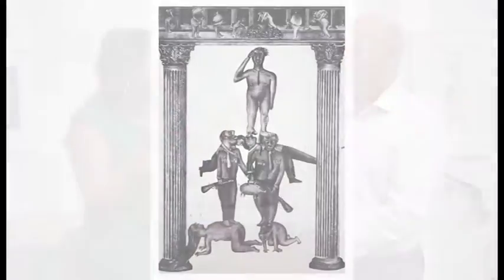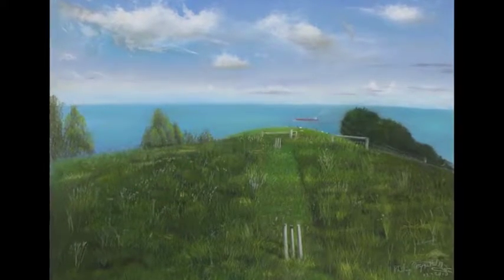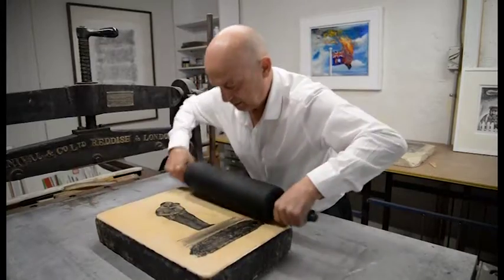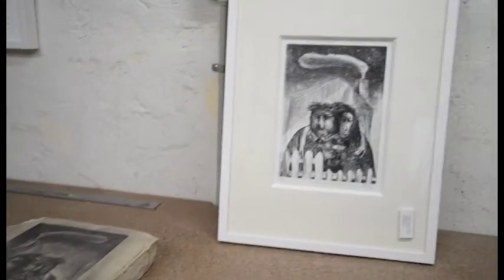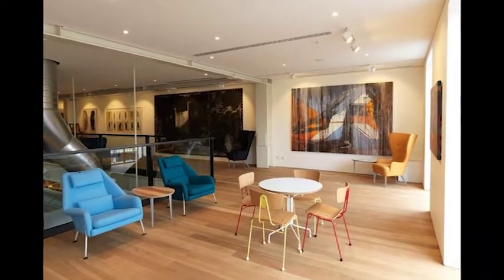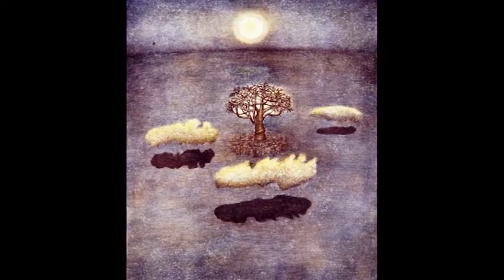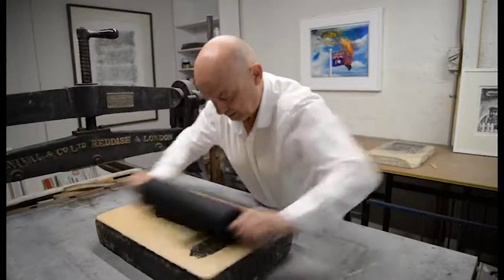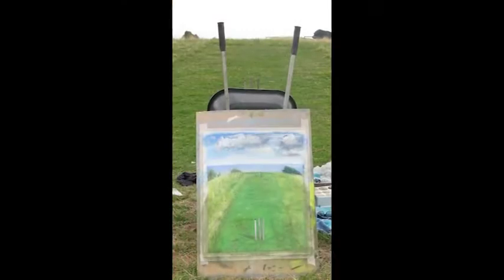Environment & politics reflected in Doggett-Williams works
Episode 10 of Season 4 of Maltese DownUnder that went to air on the 5th of November 2017 featured Marlene Scicluna in an interview with multi-medium artist Phillip Doggett-Williams.